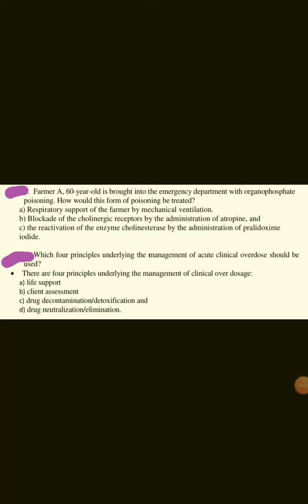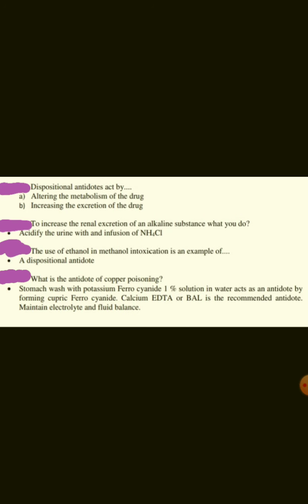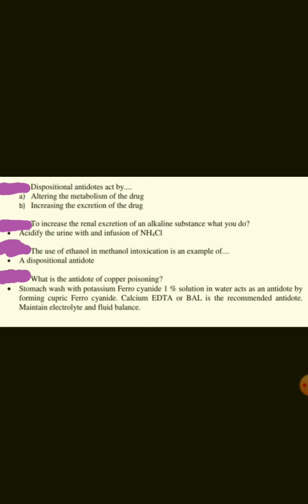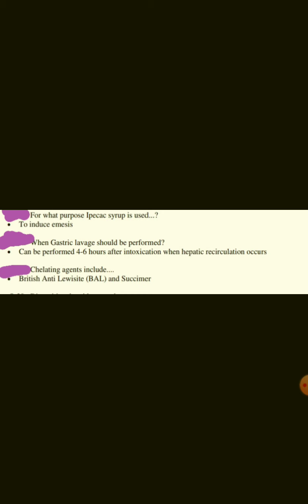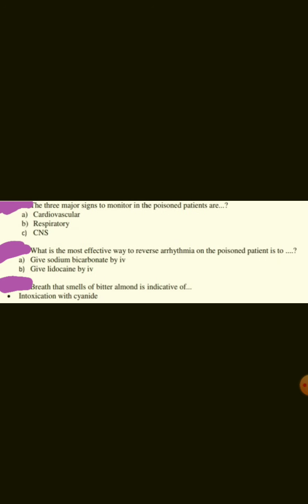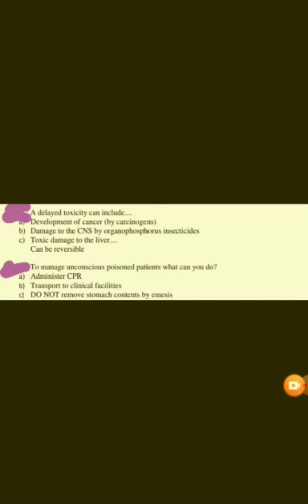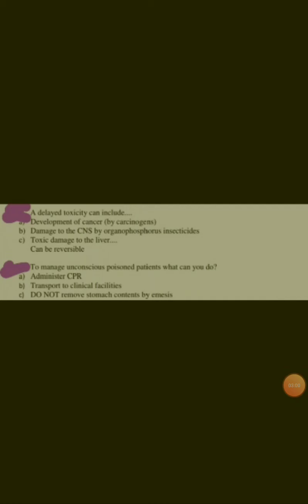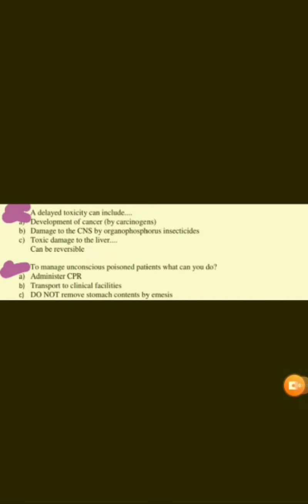Toxicology- Forensic and clinical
Treatment of poisoning by-1. Organophosphate pesticides 2.Paracetamol 3. Cyanide 4. Lead 5. Mercury 6. Copper Mechanism of dispositional antidote, Renal Excretion of an alkaline substance, examples of dispositional antidote, use of Ipecac syrup, when gastric lavage should be performed, example of chelating agents, 3 major signs to monitor poisoned patients, most effective way to reverse arrhythmia on the poisoned patients, breath that smells of bitter almond is indicative of?